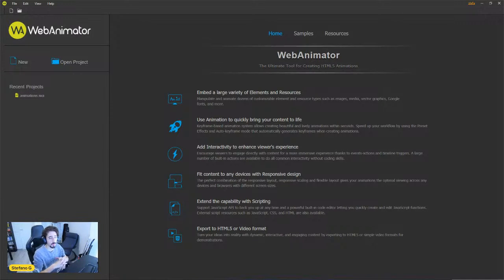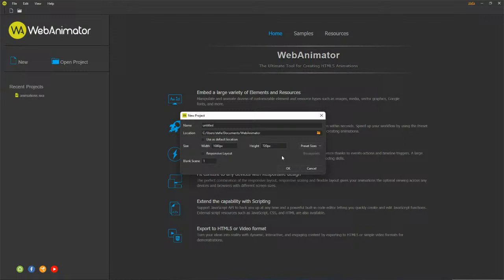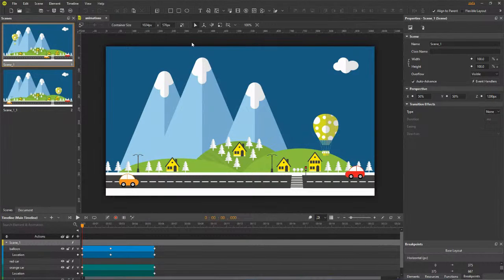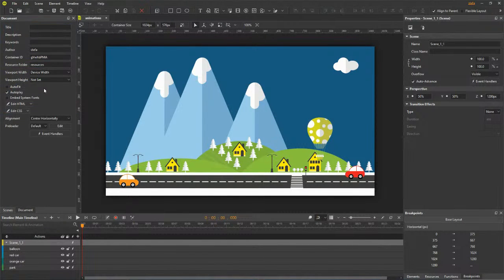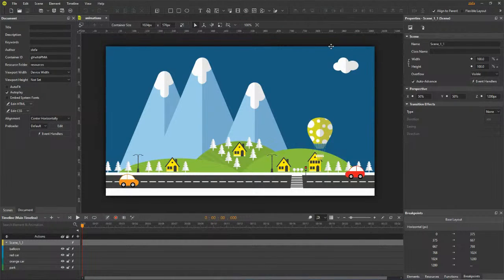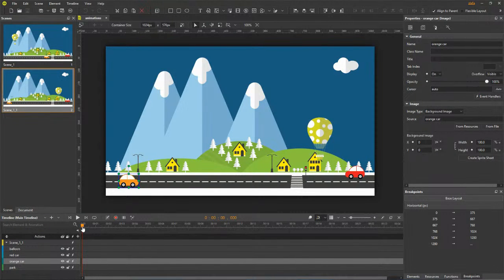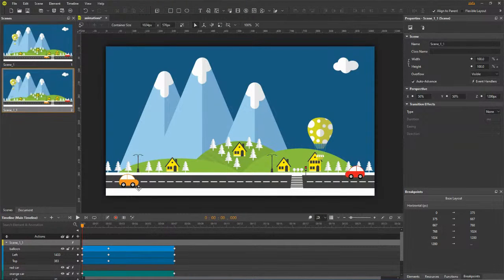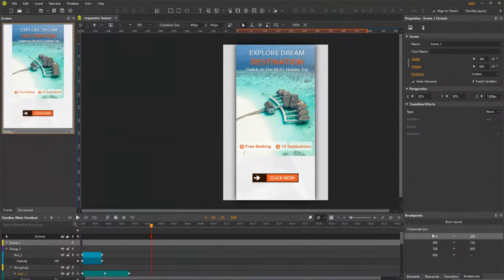Presenting WebAnimator 4 (English webinar)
In this 30-minute webinar, Stefano presents the new version of WebAnimator.

We'll look at:
- How to create new projects
- How the workspace is organized
- How to create animations

He will then spend the last minutes answering your questions.